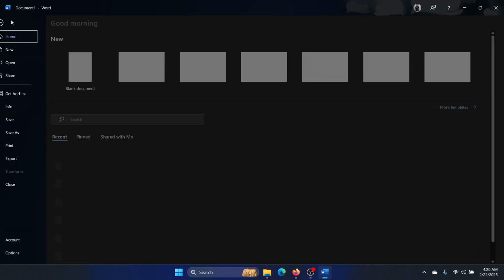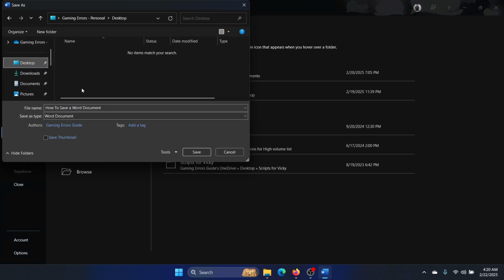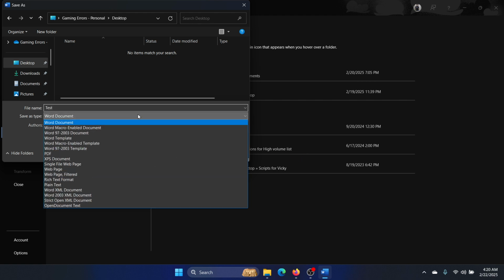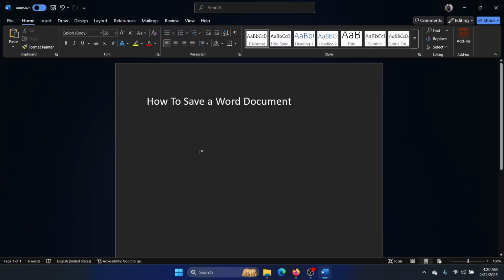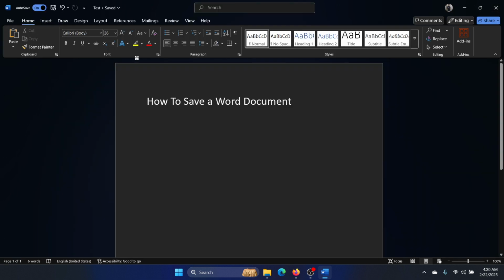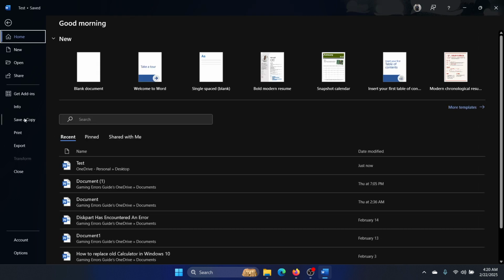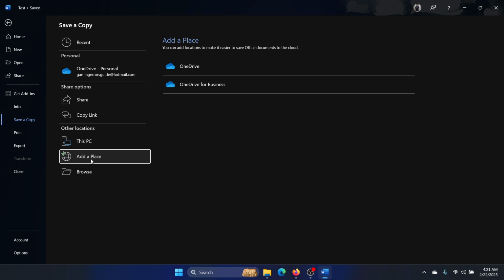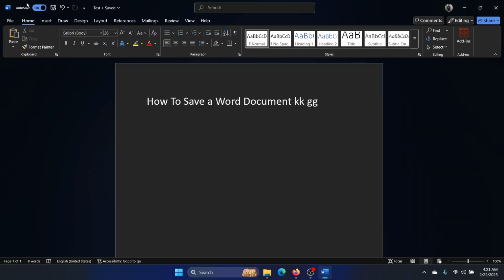How To Save a Word Document in Windows 11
Video Title: How To Save a Word Document in Windows 11

If you wish to save a Word Document, then please watch this video.